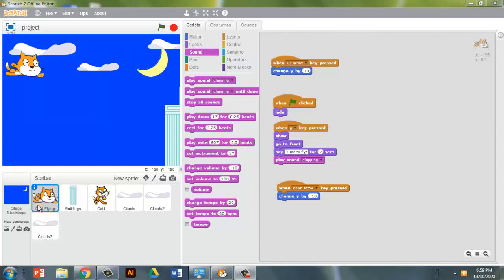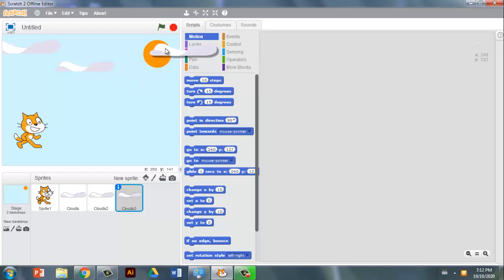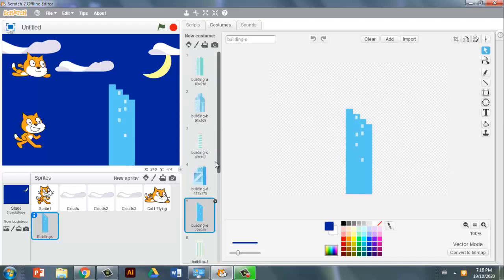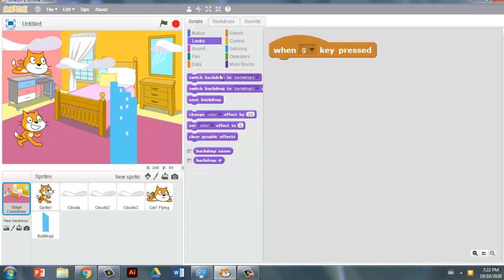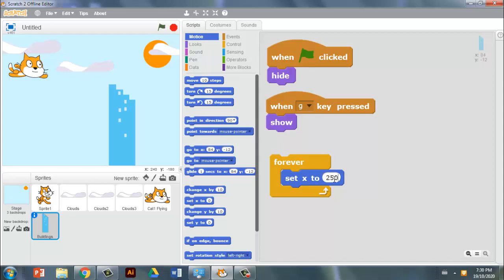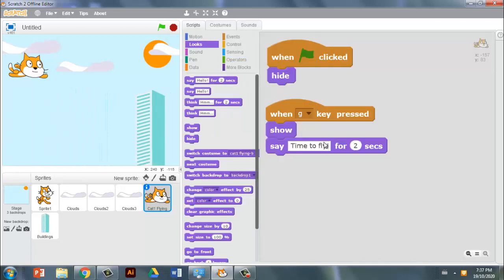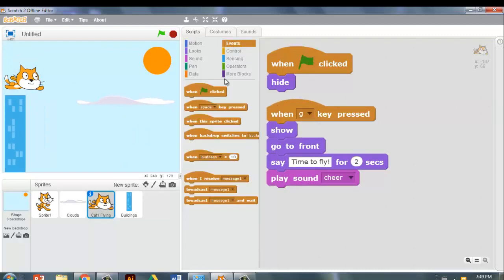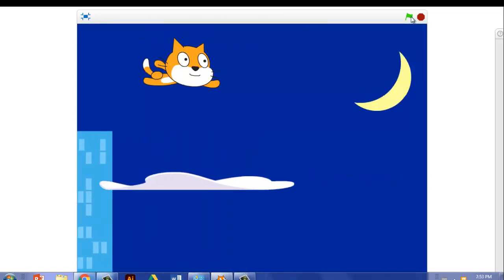Creating Scratch Project | Make it Fly | WITH MODIFICATIONS!!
Hi! It's me again. Bored? Well, me too. Wanna do something? Me too. Into coding? Me too. So... let's make a new Scratch Project! This projects gonna have a cat who flys (no idea if it's supposed to be 'flys' or 'flies'. Don't judge if I'm wrong. I am really bad at spelling.) (Also, if you ask me, I have no idea whatsoever how a cat can fly).